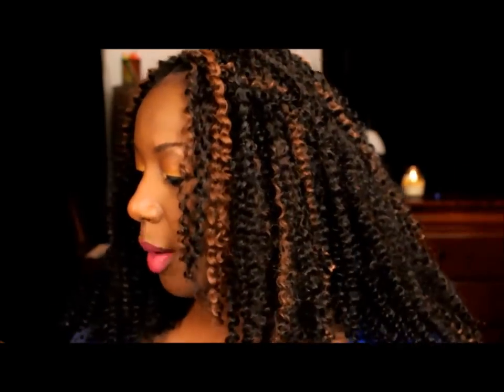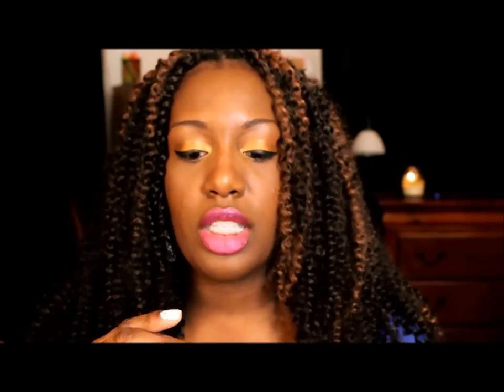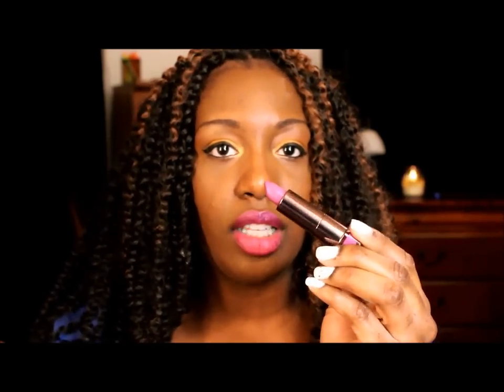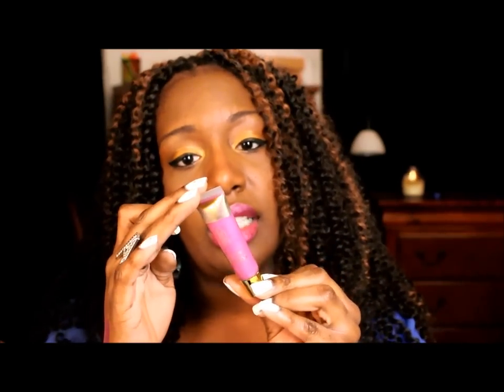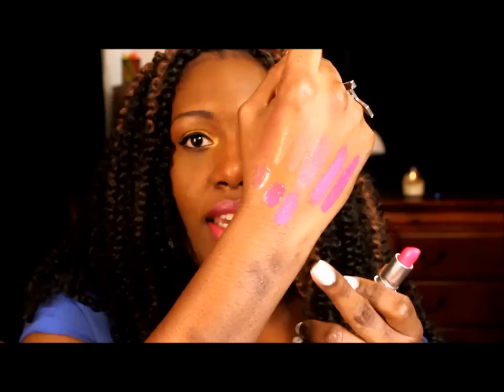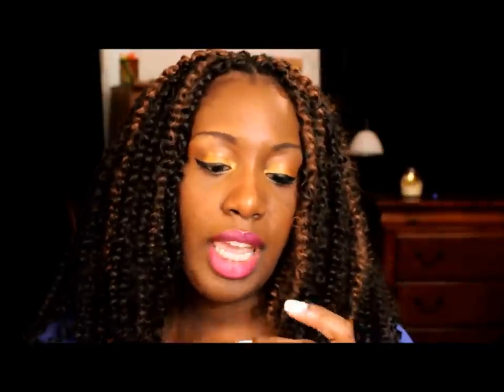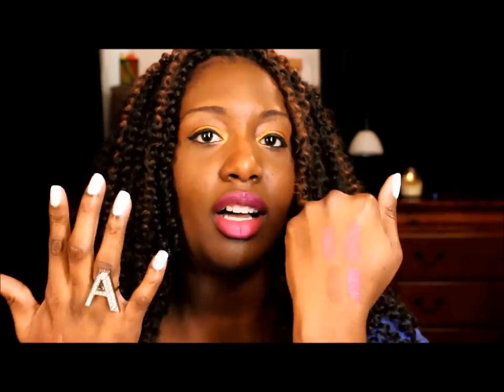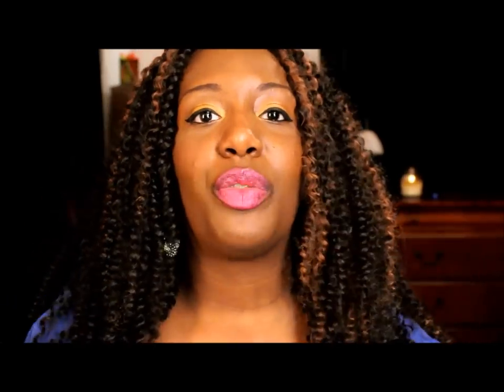Spring & Summer Lippie Picks for 2013!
Don't forget to leave me suggestions down below!

PRODUCTS MENTIONED:
♥ Milani- Teddy Bare
♥NYC- Nude York City
♥NYX- Natural
♥NYX-  Sponge Cake
♥NYX- Merci
♥Revlon- Sweet Tart [lip butter]
♥Covergirl- Divine
♥MAC- Heroine
♥Black Radiance- Violet
♥Maybelline- Mirrored Plum
♥MAC- Show Orchid
♥Maybelline- Orange Attitude [Color Whisper]
♥Black Radiance- Hibiscus
♥Revlon- Kiss Me Coral
♥NYX- San Paulo [Soft Matte Lip Creme]
♥MAC- Kiss & Don't Tell
♥MAC- Vegas Volt
♥Tarte- Fiery [Lipsurgence]
♥Revlon- Really Red

If you have any questions, please leave them in the comments!!! TTYL =)